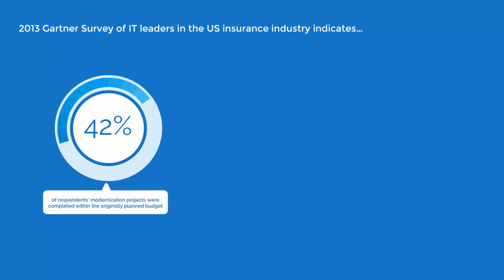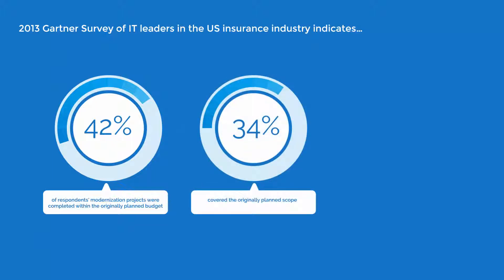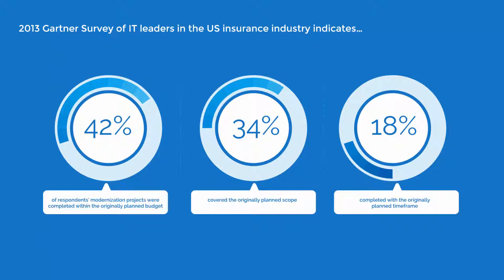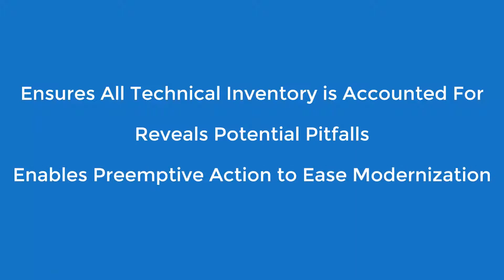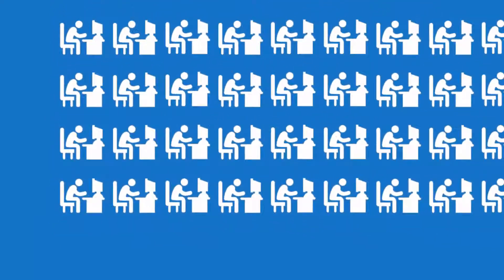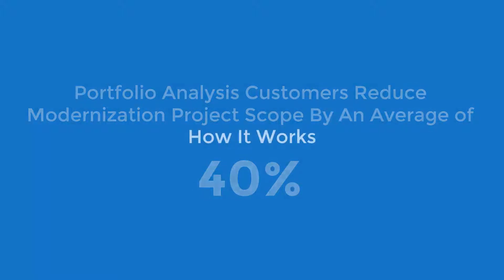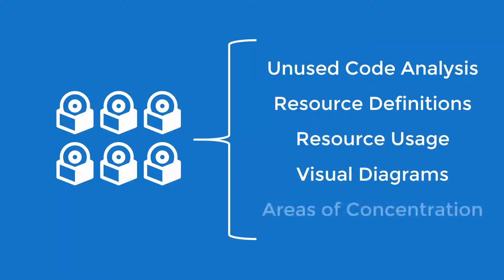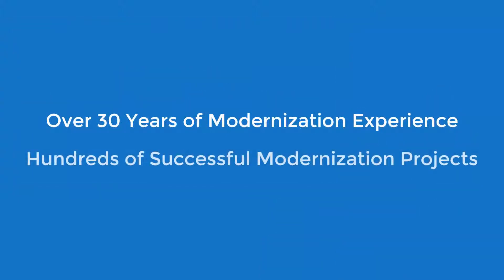2-MINUTE OVERVIEW: Portfolio Analysis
A poor understanding of legacy code is the #1 cause of failure in modernization projects.  A proper analysis and roadmap can reduce risk, scope and cost.  Check this brief overview of Modern Systems' Portfolio Analysis service- it's the best way to ensure success for your modernization effort.